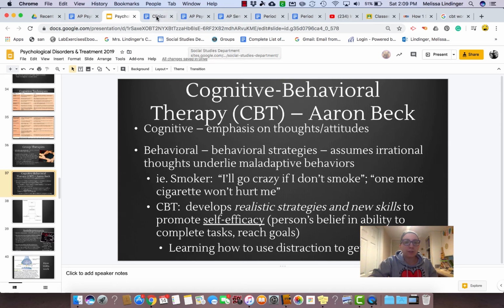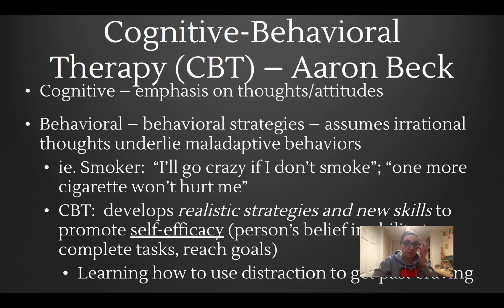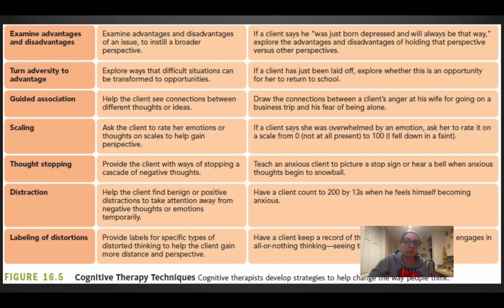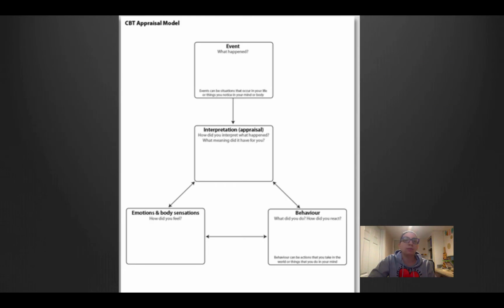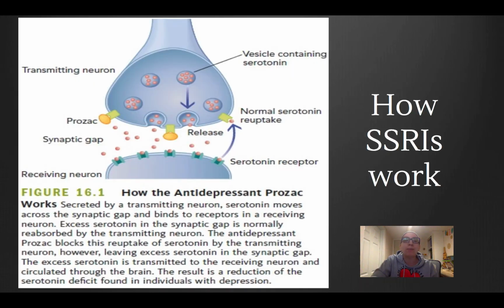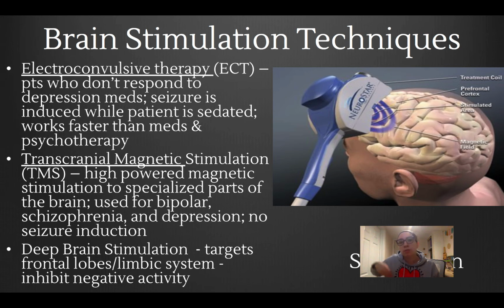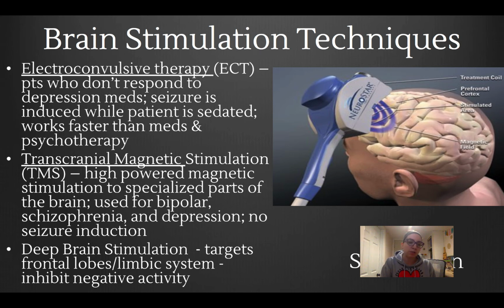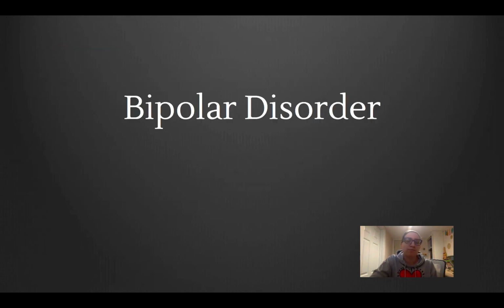Treating Depression & Bipolar Disorder